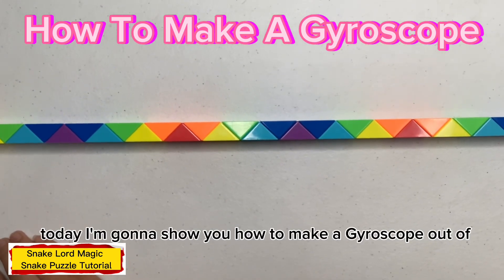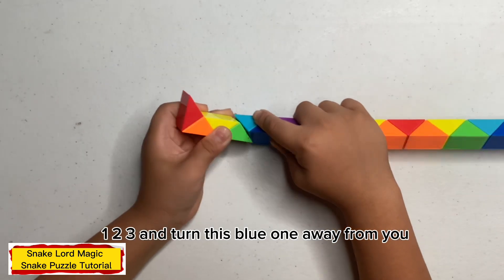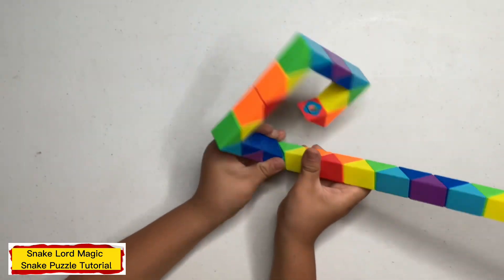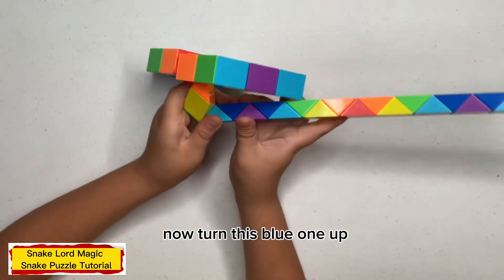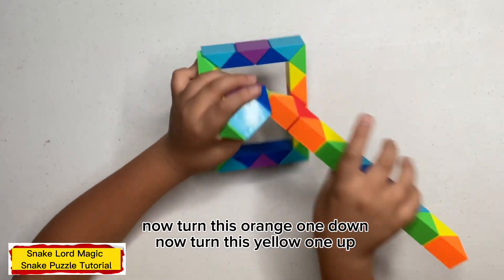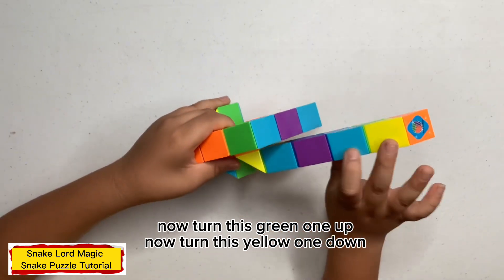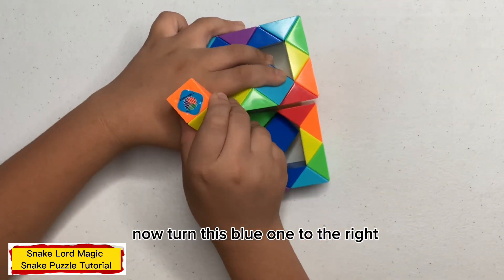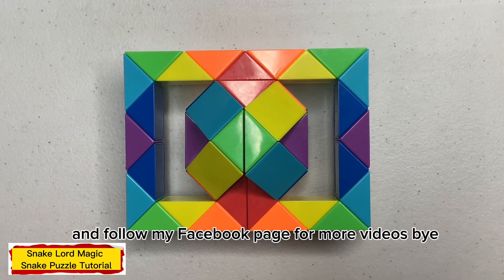How To Make A Gyroscope - 48 Pieces Magic Snake Puzzle - 魔 尺 48 段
In this video, I will show you step by step How To Make A Gyroscope out of 48 Pieces of Magic Snake Puzzles. Hope you like my video!